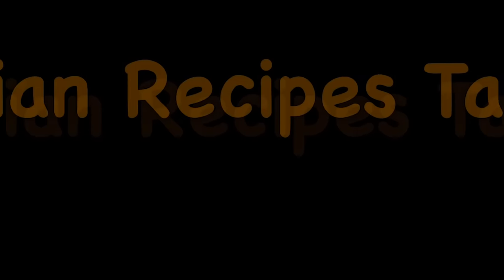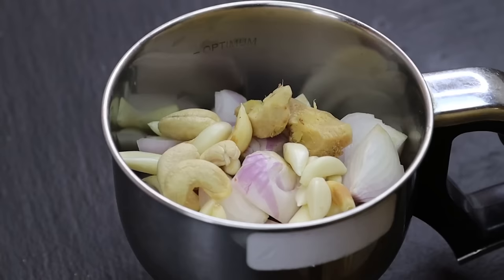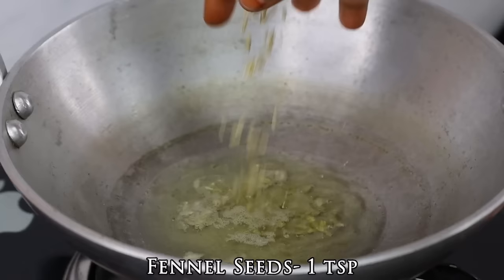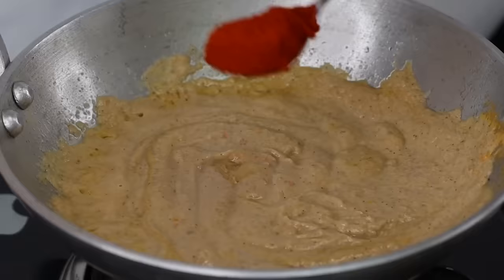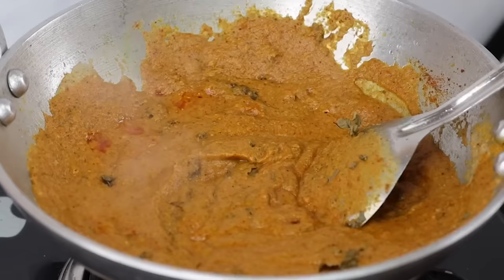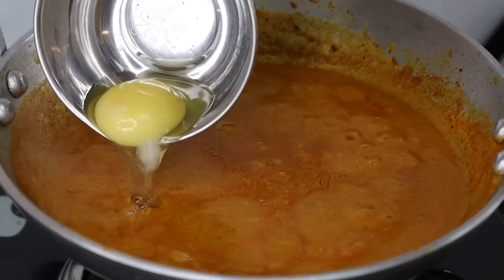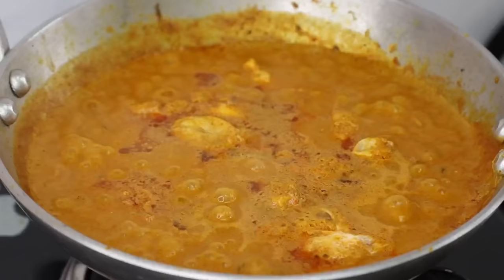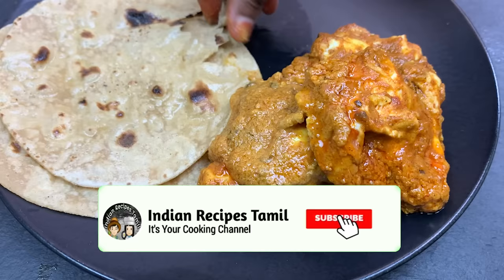உடைத்து ஊற்றிய முட்டை குழம்பு 😋| udacha Muttai kulambu | egg gravy | muttai Kuzhambu | egg curry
உடைத்து ஊற்றிய முட்டை குழம்பு 😋| udacha Muttai kulambu | egg gravy | muttai Kuzhambu | egg curry | how to make egg curry in tamil

INGREDIENTS USED,

For Paste

Onion- 1
Ginger- 2 small pieces
Garlic Cloves- Handfull
Cashew nuts- 4 to 5 (Optional)
Cloves- 4 to 5
Star Anaise- 1
Cardamom- 1
Pepper- 1/2 tsp
Chinnamon Stick- 1

For Gravy

Chinnamon Stick- 1
Ground Paste
Tomato- 2 (Tomato Paste)
Kasturi Maithi- 1 tbsp
Water- as Required
Eggs- 4
Ghee- 1 tsp (Optional)